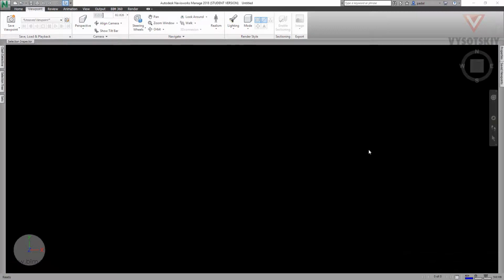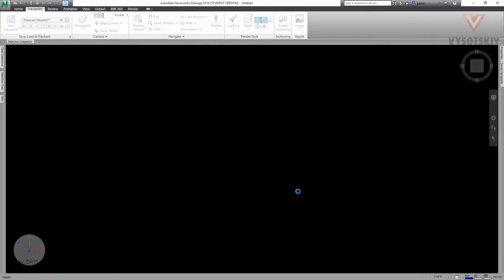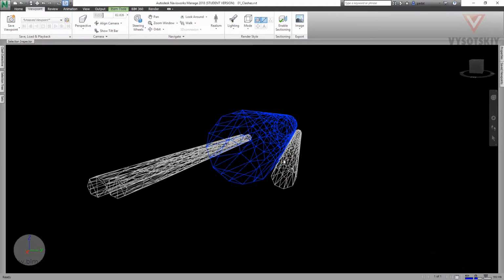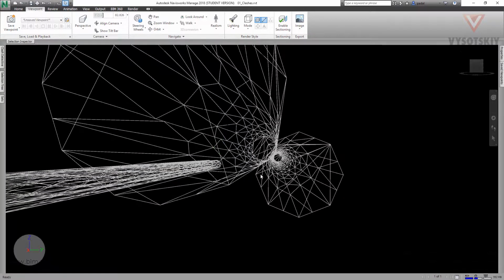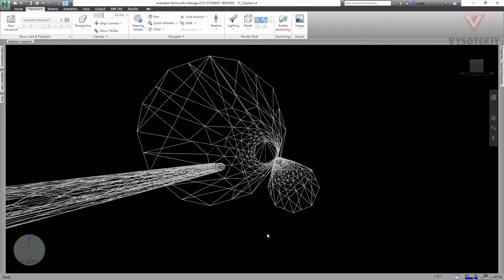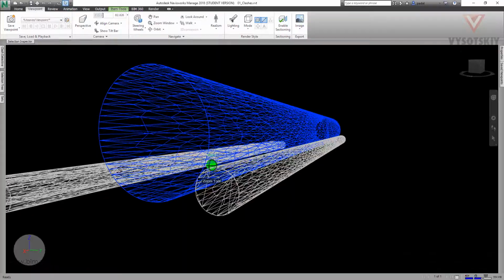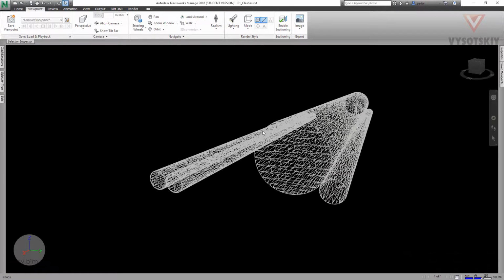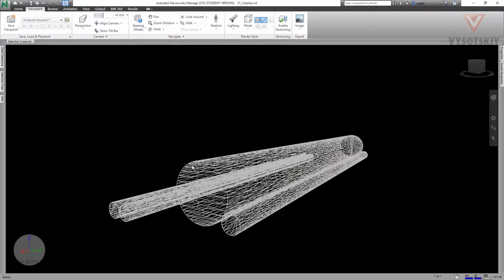VC: Autodesk Navisworks: 17.02. Objects from triangles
Items in Navisworks consist of triangles. And when Navisworks checks elements for intersection it controls intersection between triangle’s surfaces.